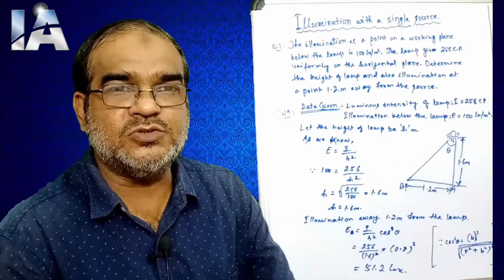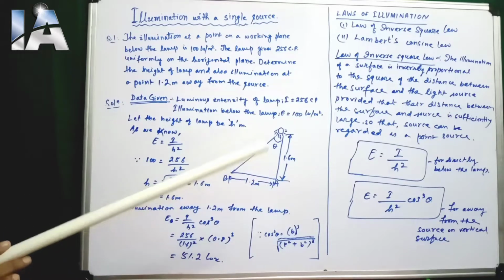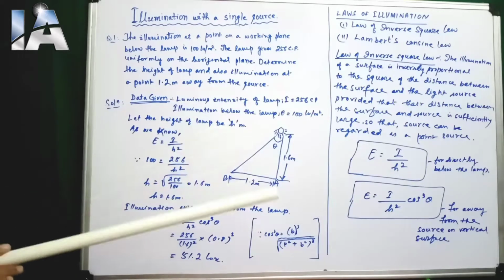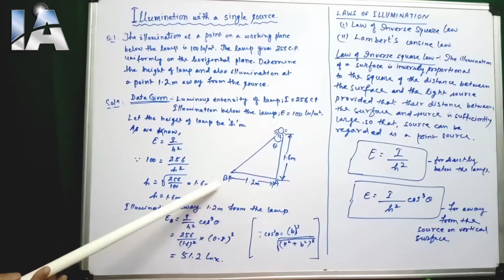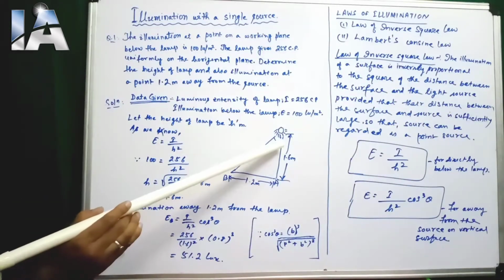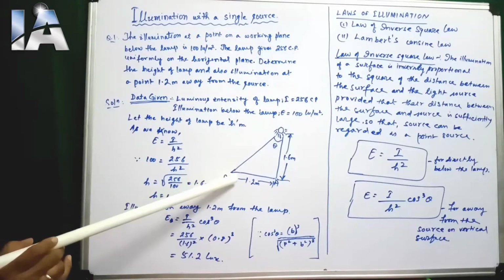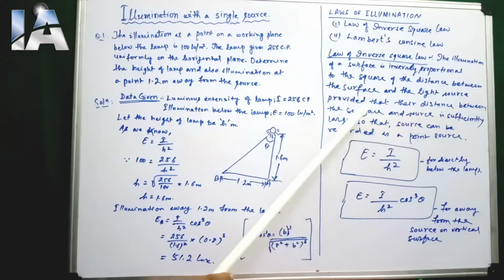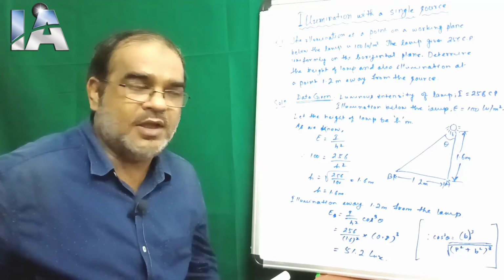IlyasVlogs Lawsofillumination-1 Laws of illumination- 1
The  laws of illumination  is useful  for  Architecture Students for calculating the illumination from source or lamp in buildings ,street,and for different sites.